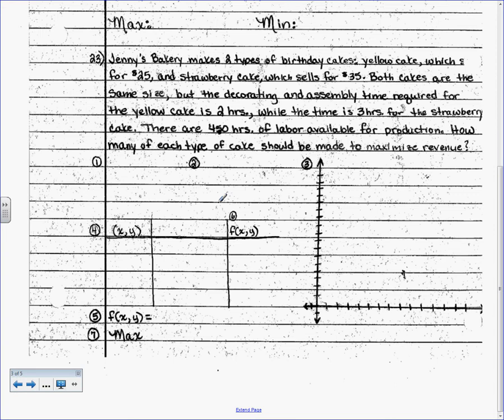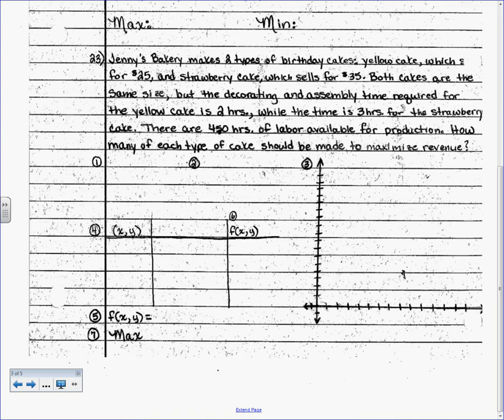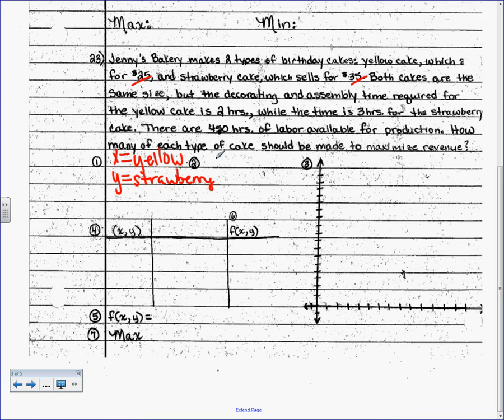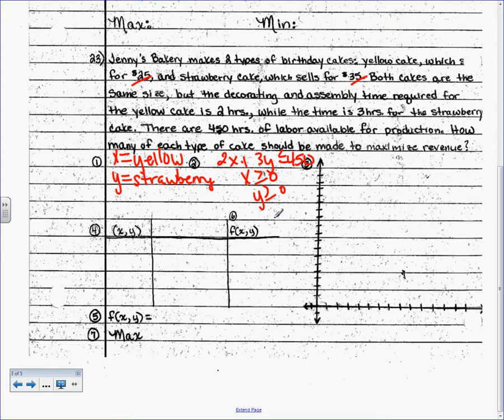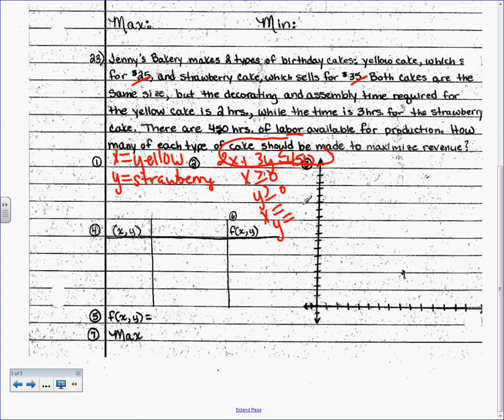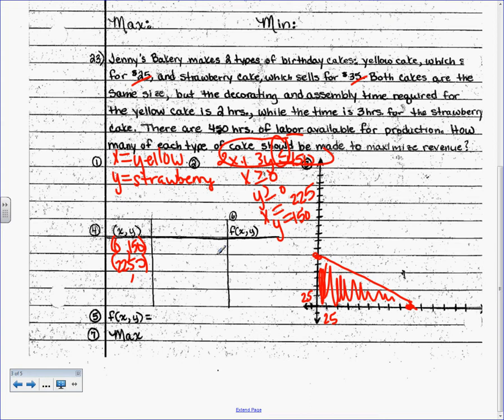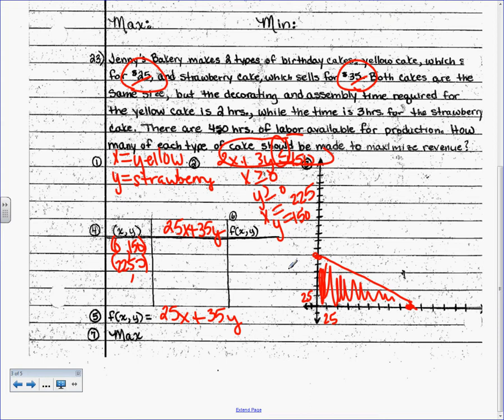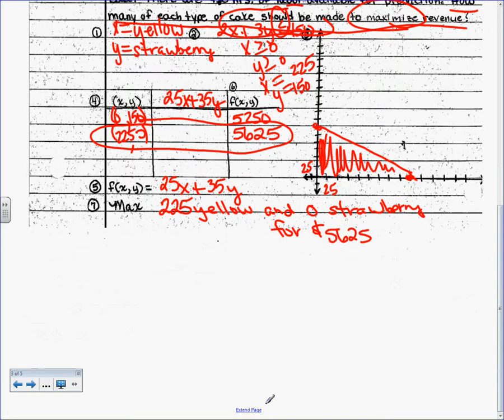3 3 Linear Programming Day 2 Word Problem